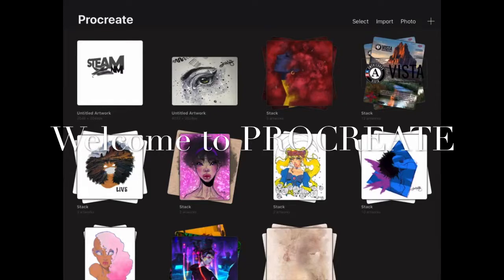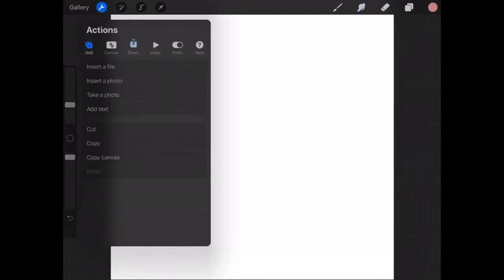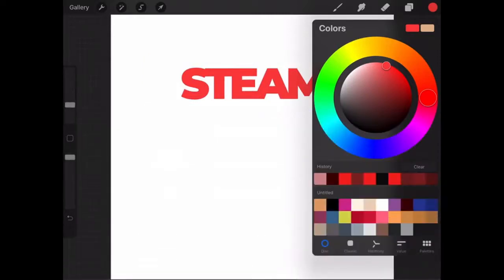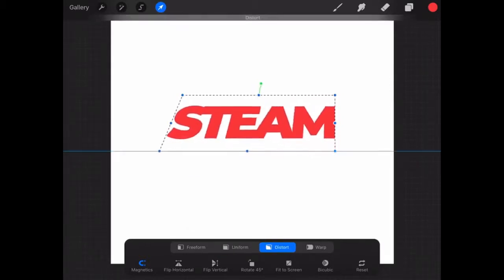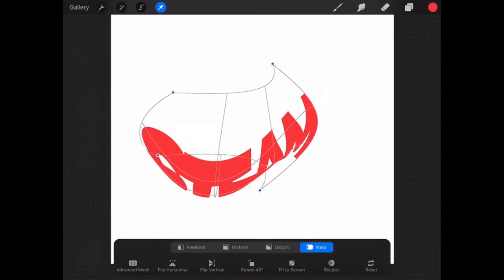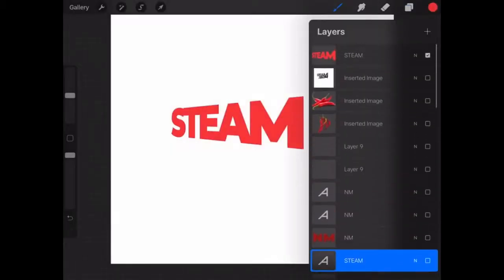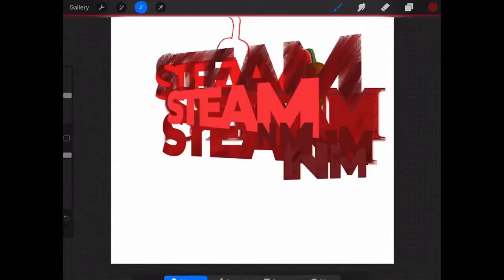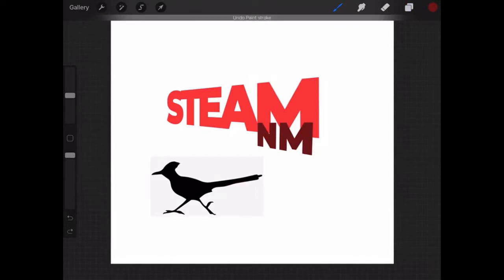Logo Design in Procreate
Awesome step by step graphic design process in Procreate for the STEAM NM logo. Sarah Mills walks us through tools, techniques, and final products.